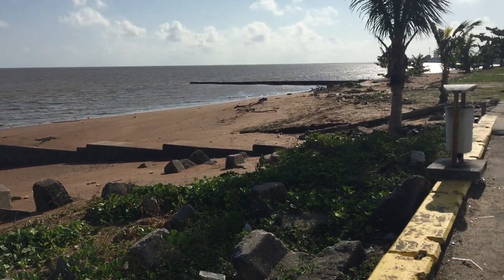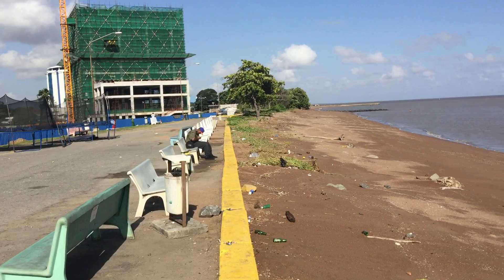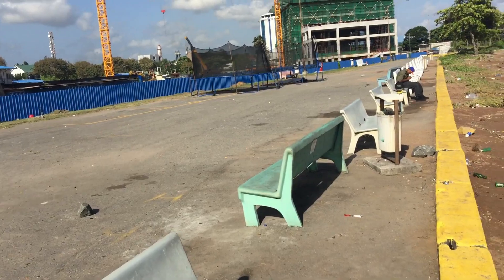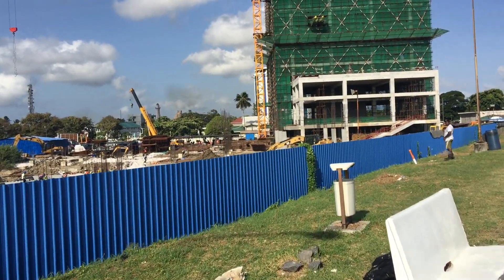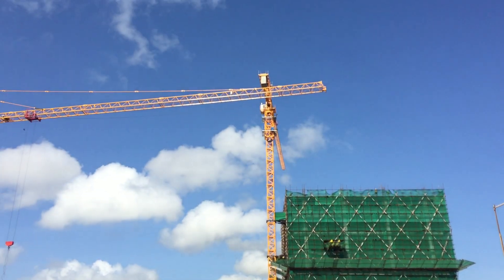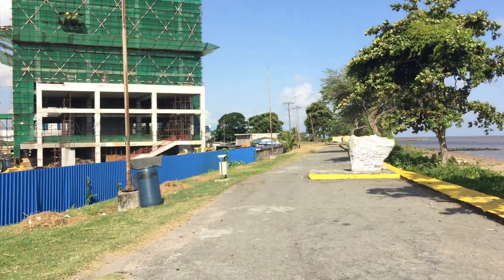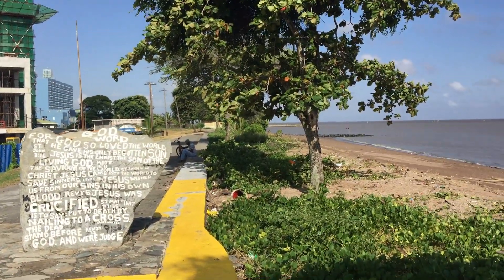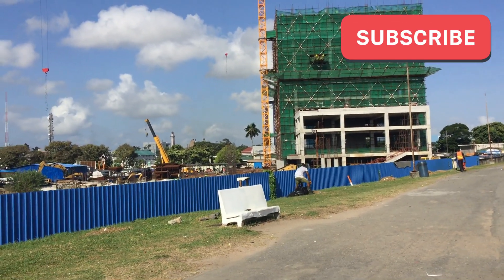S6.E20 | Autumn High Tide caused the Atlantic Ocean to Overflow Kingston Seawall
We revisit the Sea Wall at Kingston, Georgetown to see the aftermath of the Autumn High Tides which caused the Atlantic Ocean to overflow the sea defenses along the coast of Guyana. The progress on the Pegasus expansion is also assessed.